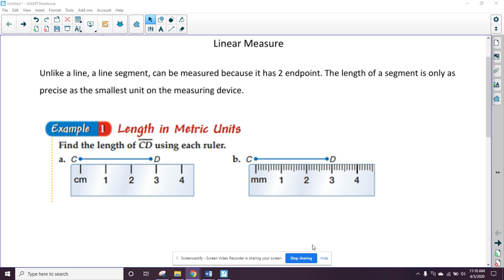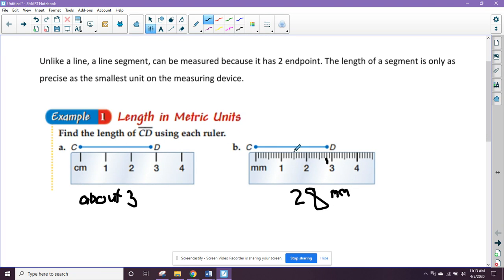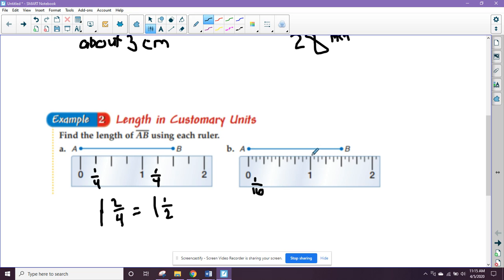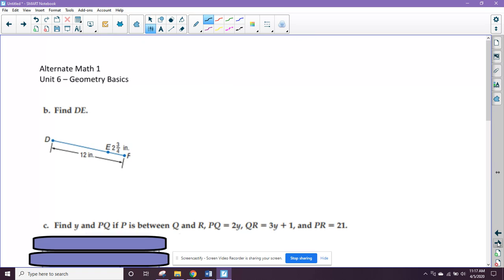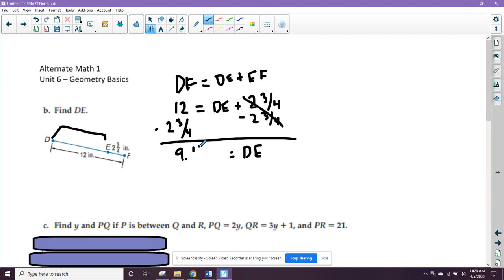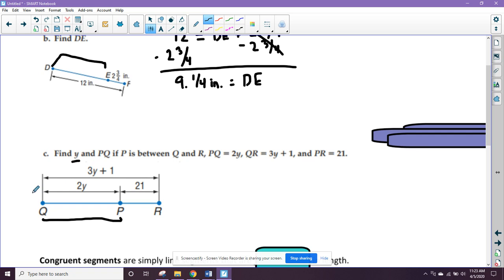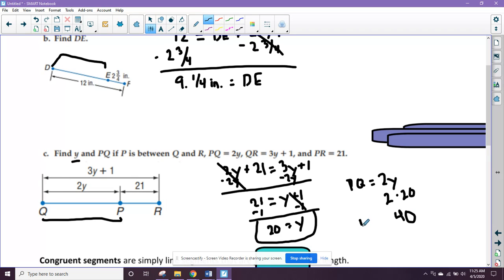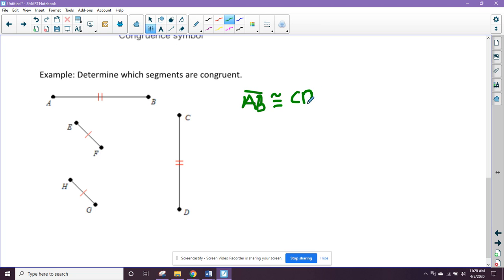Alternate Math 1 - Linear Measure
Join me as we learn about Linear Measurements. We will be learning about precise measurements and solving algebraic problems involving measurements.